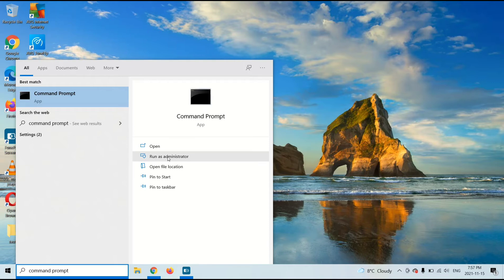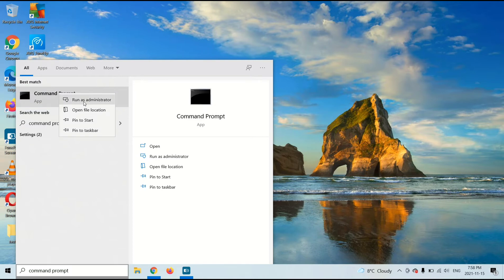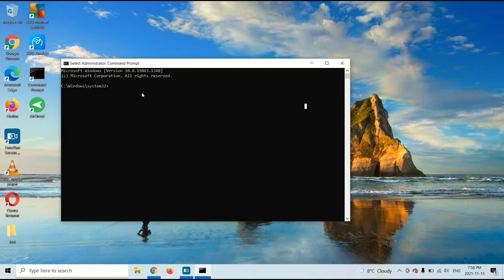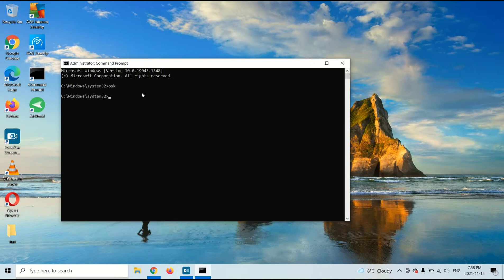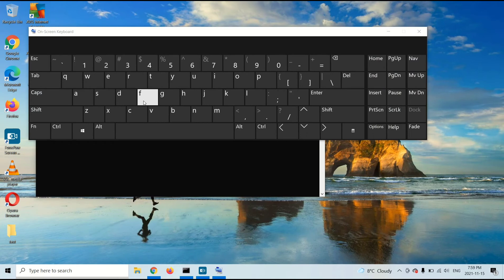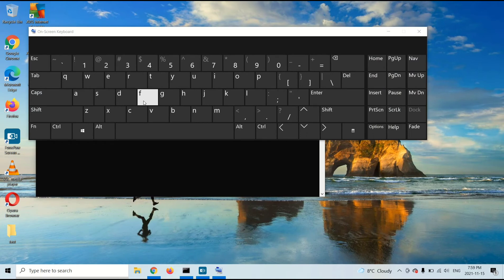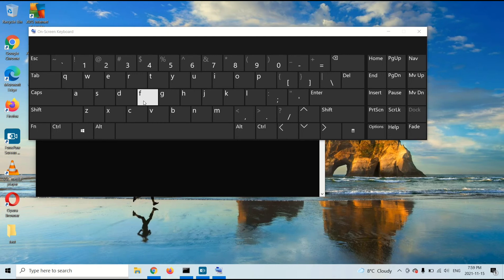How To Open An On Screen Keyboard Using Command Prompt!!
This video will show you how to open an on screen keyboard using command prompt

Thanks